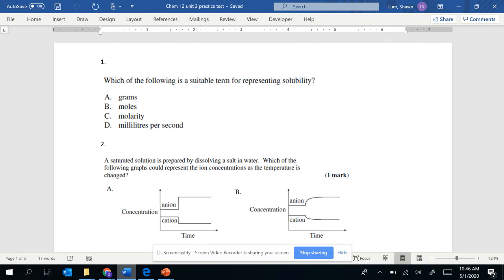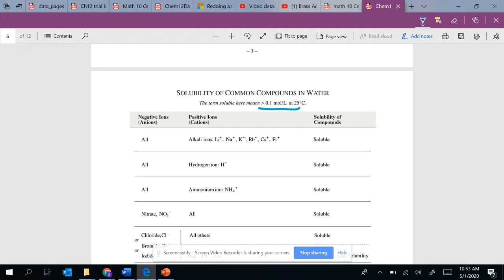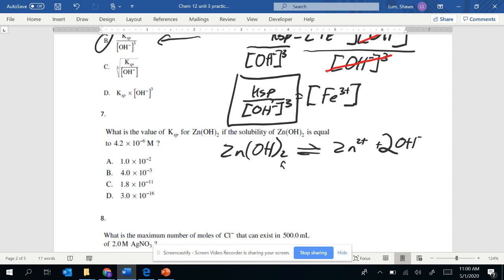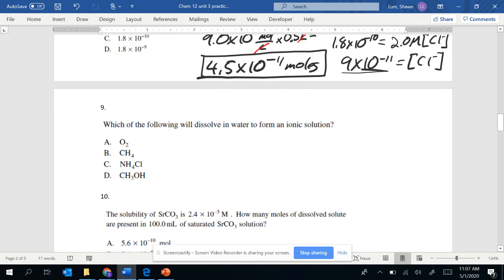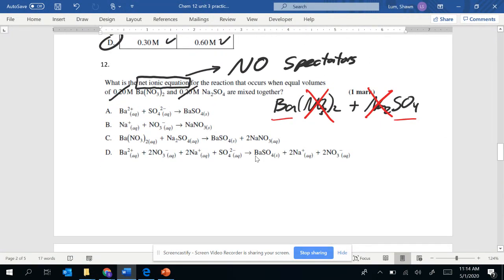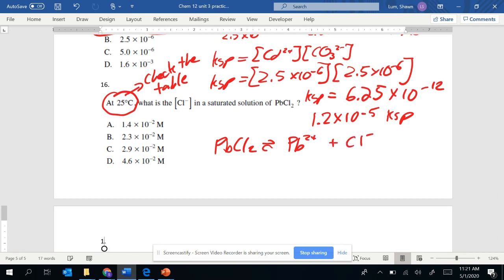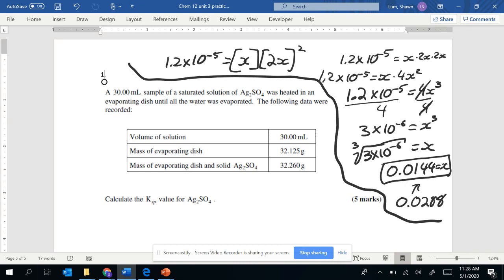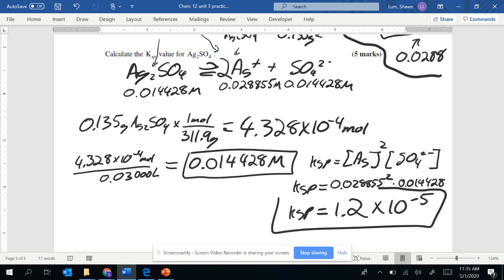Chem 12 practice test chapter 3